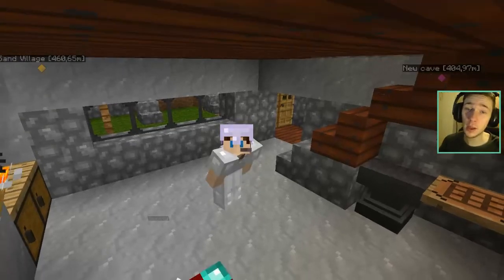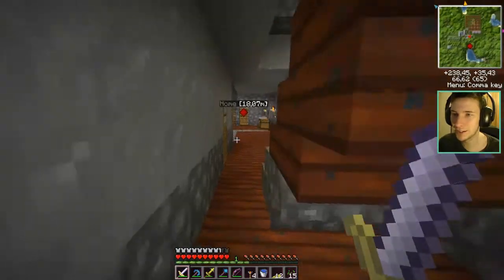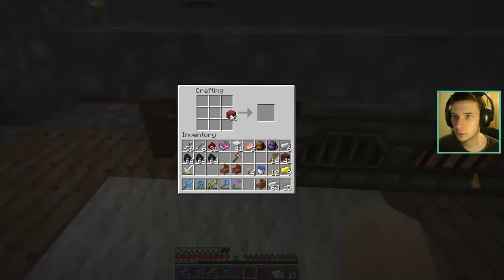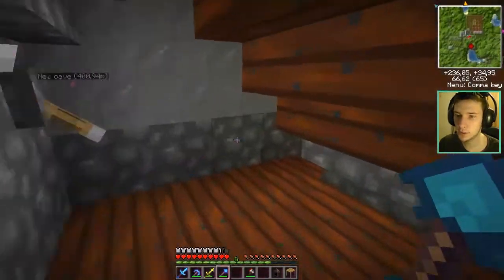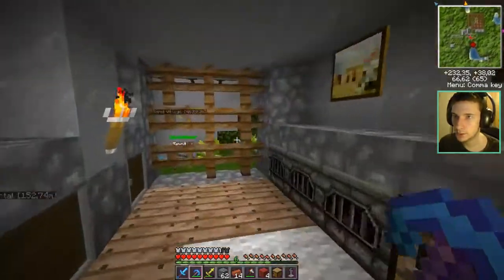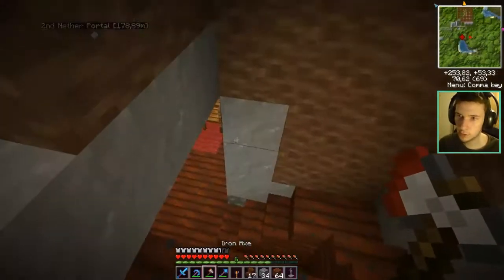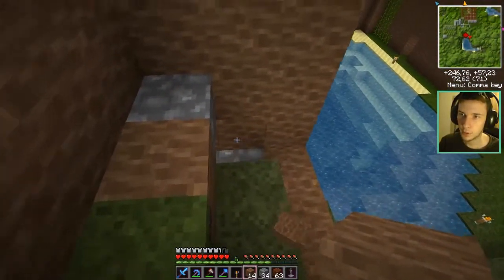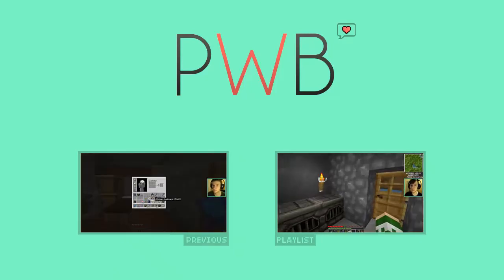« A new bedroom ! » - CozyCraft #24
(ﾉ◕ヮ◕)ﾉ*:･ﾟ✧ ~ Hey everybody, if you liked the video, don't forget to leave me a thumb up, it really helps me out !

Texture Packs :
TP : FNI Realistic RPG [1.6.2]
TP² : John Smith Legacy [1.6.2]
Mods :
[1.6.2] Jammy Furniture Mod
[1.6.2] Damage Indicator
[1.6.2] Rei's Minimap
[1.6.2] Timber (TreeCapitator)
[1.6.2] MrCrayfish's Furniture Mod
[1.6.2] CoralReef Mod
[1.6.2] Backpack Mod
[1.6.2] Biomes O' Plenty
[1.6.2] CraftGuide Mod
[1.6.2] DrZhark's Mo'Creatures Mod
[1.6.2] Dynamic Lights
[1.6.2] GraveStone Mod
[1.6.2] Matmos
[1.6.2] Minecraft Comes Alive
[1.6.2] Pam's get all the seeds
[1.6.2] Pam's HarvestCraft
[1.6.2] Pam's Melon Spawn
[1.6.2] Pam's Weee! Flowers
[1.6.2] BiblioCraft
[1.6.2] DiamondMeter